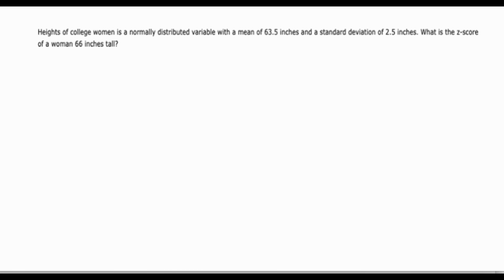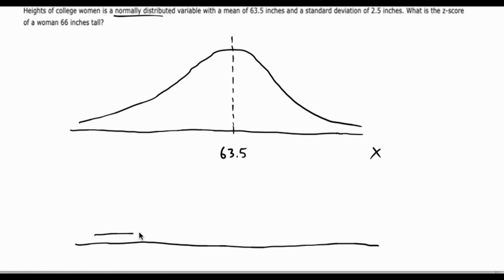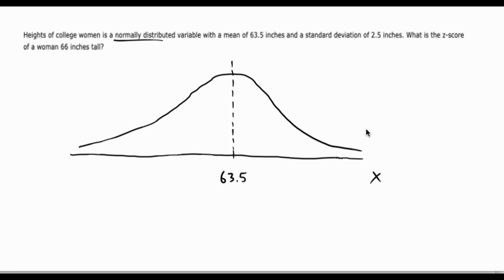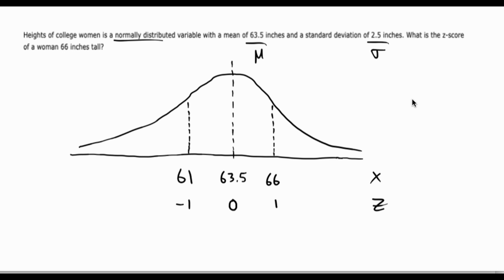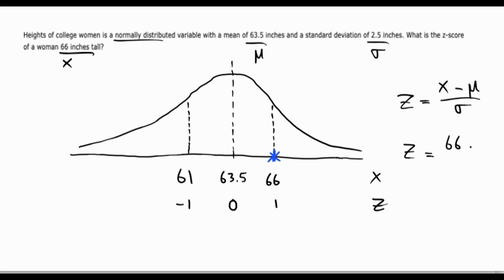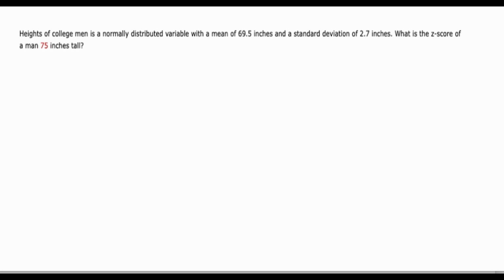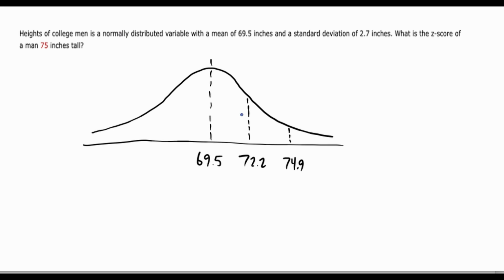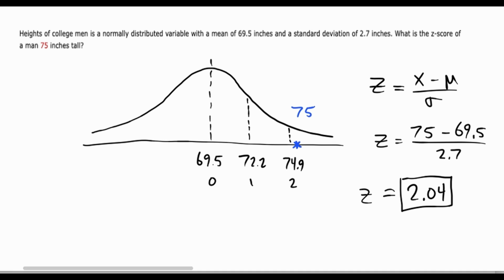Z Score Formula